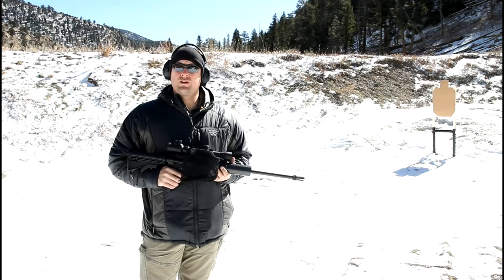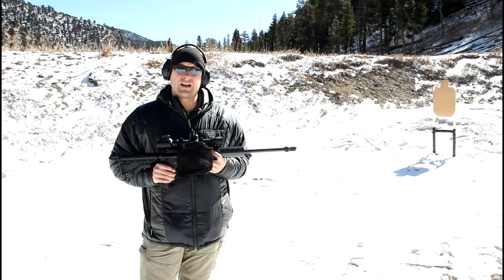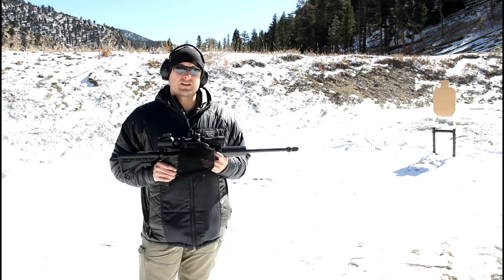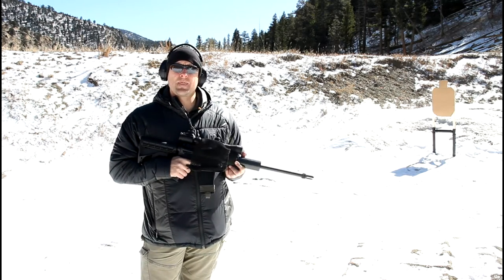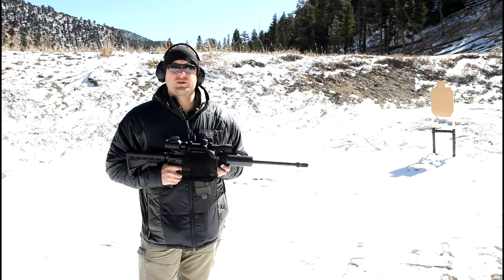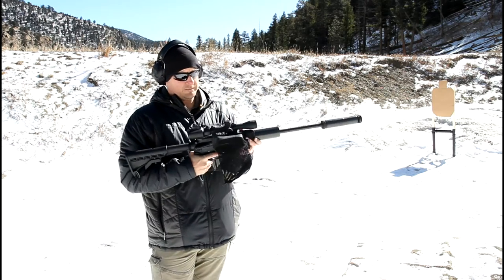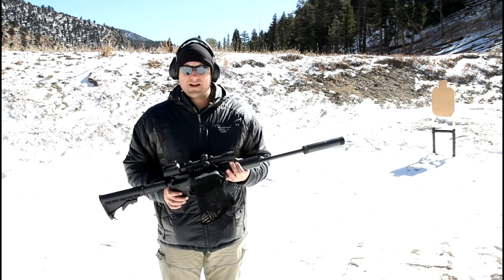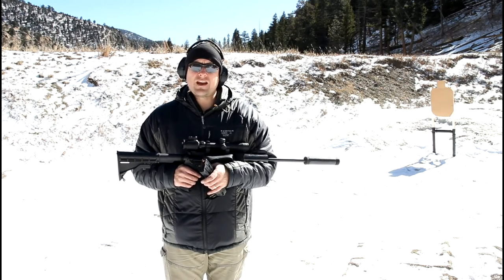Lightweight Subsonic Bullets in the 300 Blackout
Think you can only shoot subsonic bullets from the 300 Blackout if they weigh more than 200 grains?  In this video I talk a little about using 150 grain FMJ bullets in my 300 Blackout.  Using AA-1680 powder I have a load that performs and cycles subsonic suppressed and unsuppressed.

Film Equipment used in this video:

Canon 60D
Canon 15-85mm IS